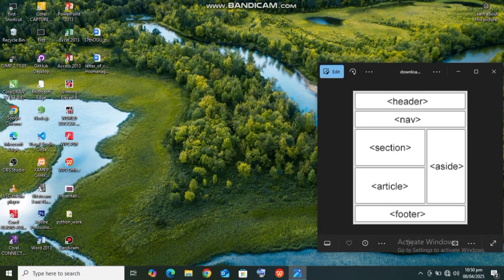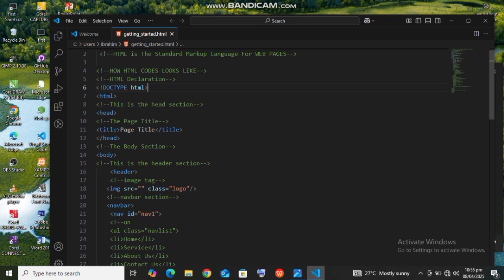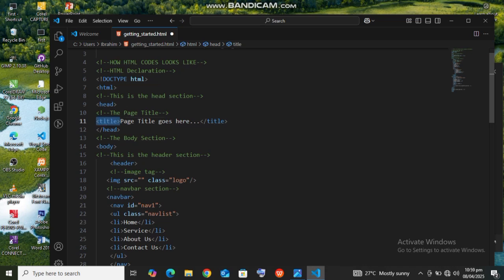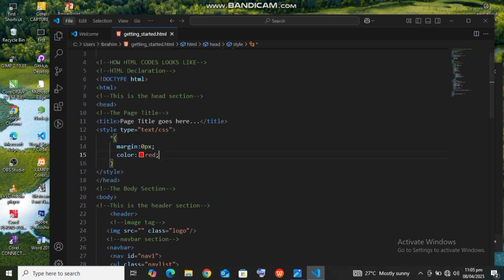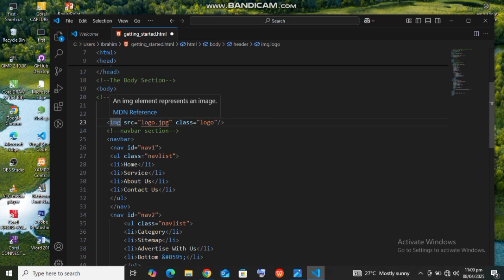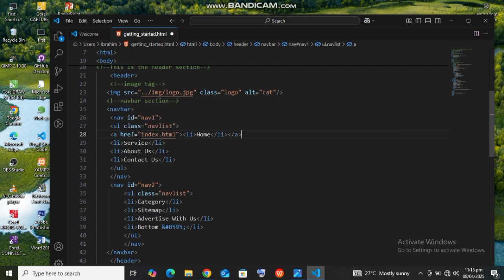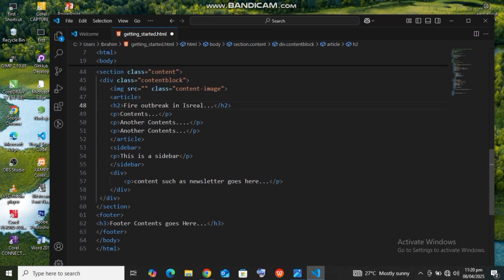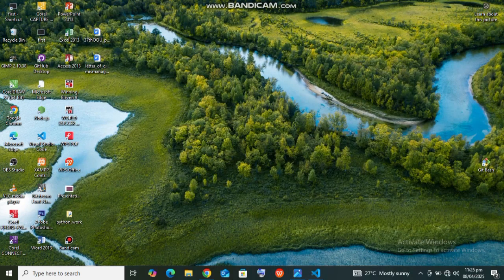Getting Started with HTML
The video content explains all you need to get Start HTML from Beginers to Experts!
Thanks...